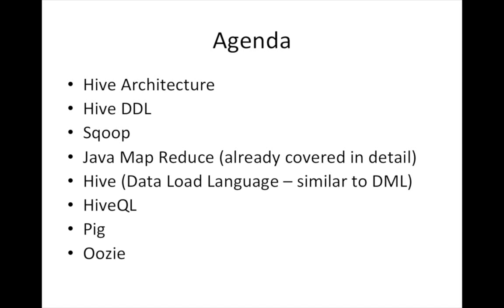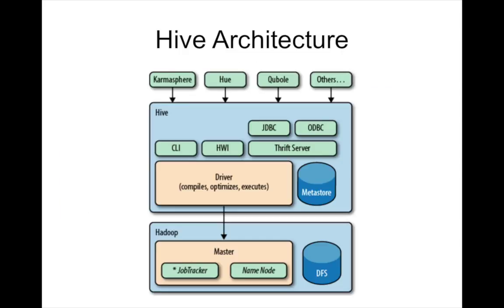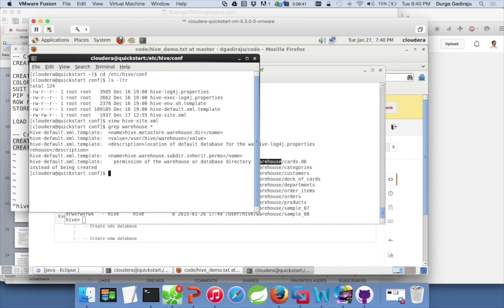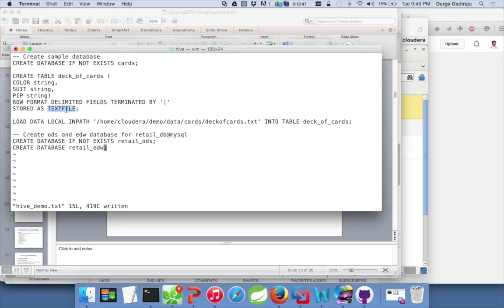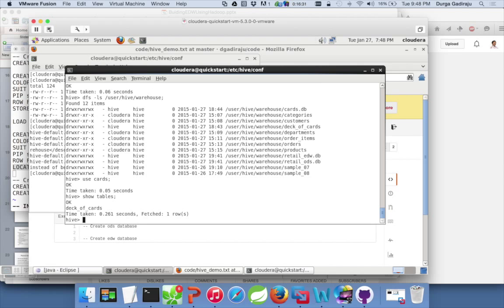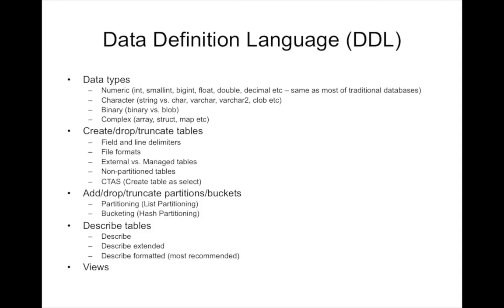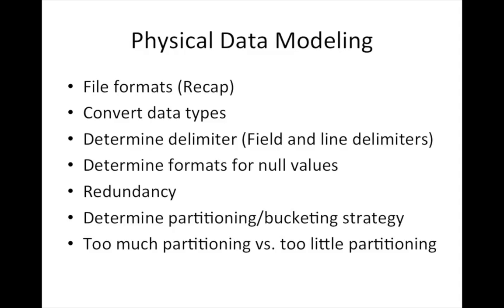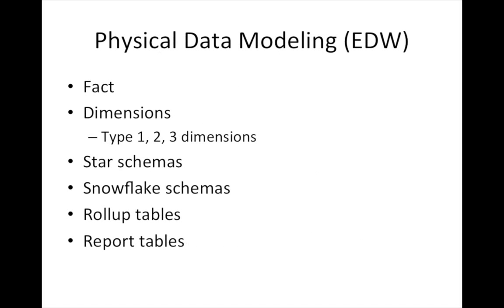Data Warehouse using Hadoop eco system - 05 Create Databases Hive DDL Theory